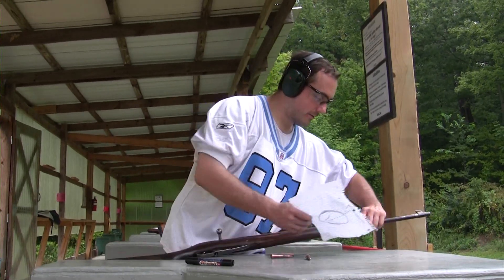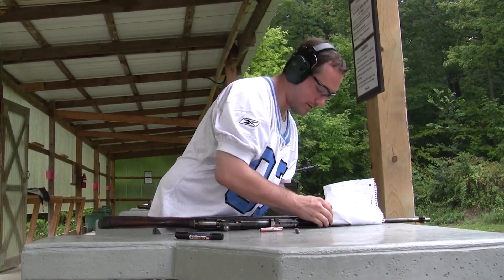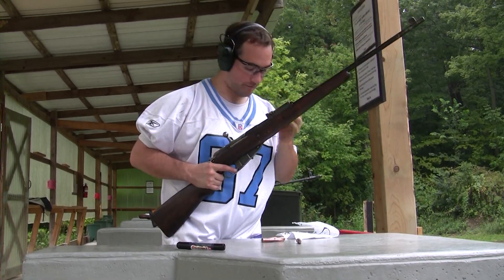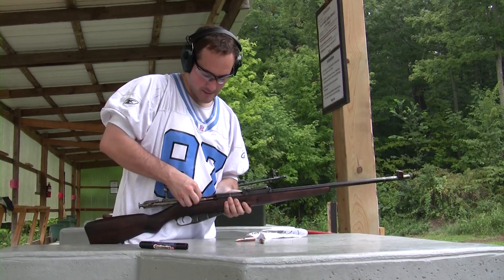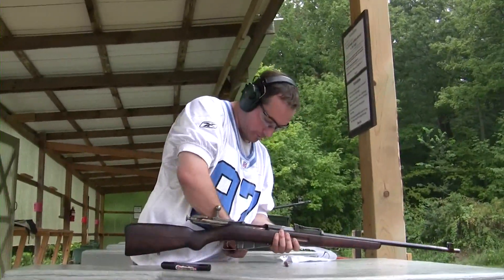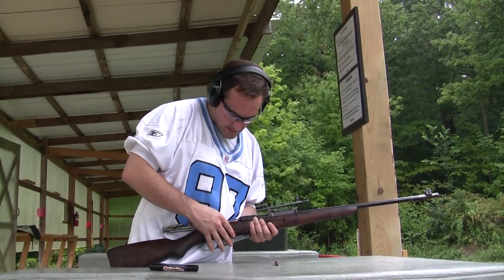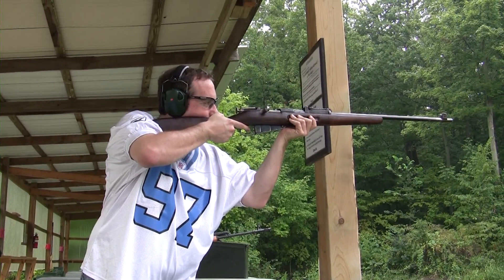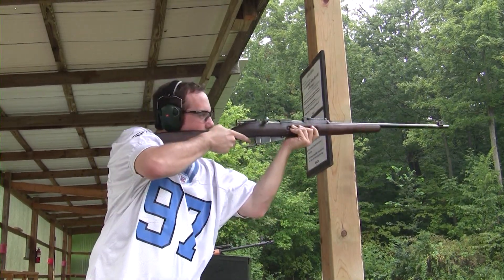Rare M39 Mosin Nagant Cleaning Follow Up